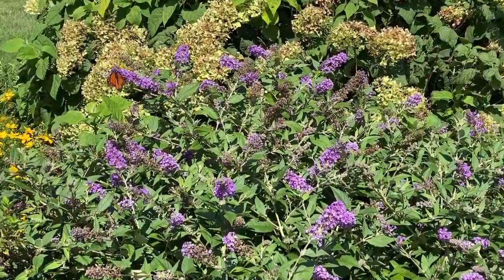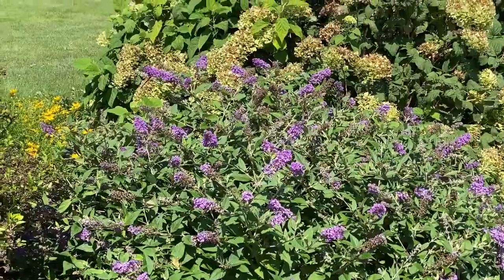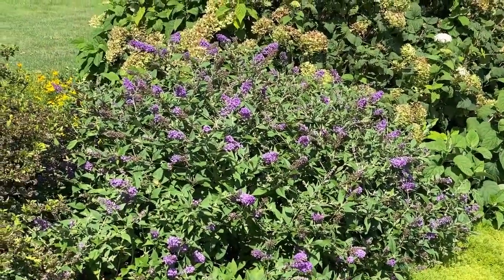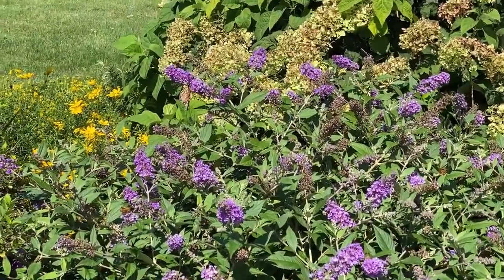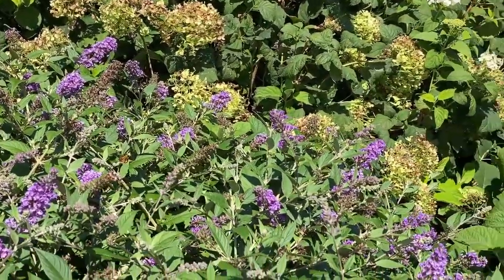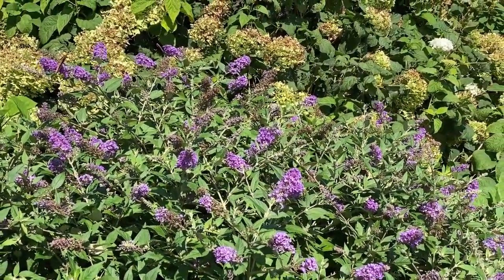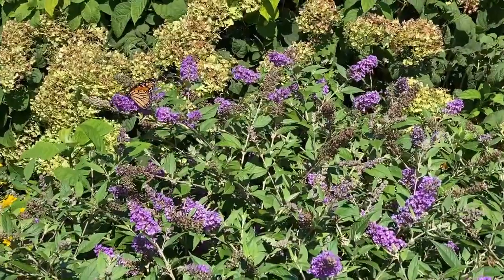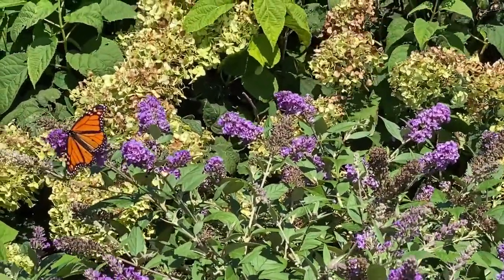Blue Chip Jr. Butterfly Bush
Compact, early bloomer, drought tolerant, flowers continuously.  What more could you want from a butterfly bush?!  Blue Chip Jr only gets 1-2ft tall and 2-3ft wide.  It really is a butterfly magnet and as you will see in the video! Can be grown in zones 5-9, but listen to the video for some hints on how to take care of this butterfly bush in the cooler zones.